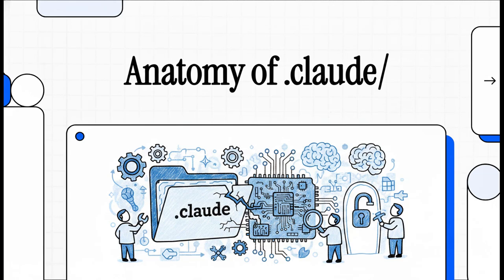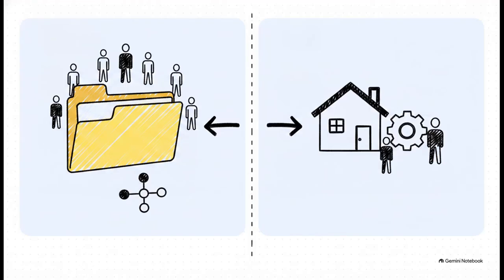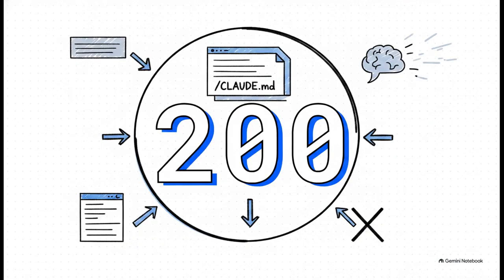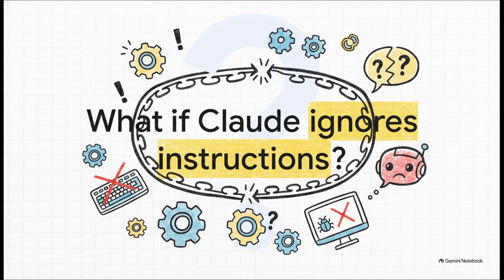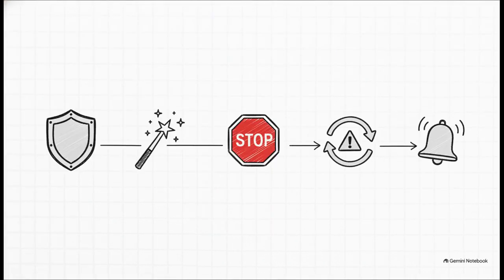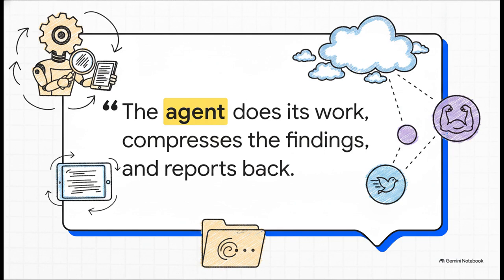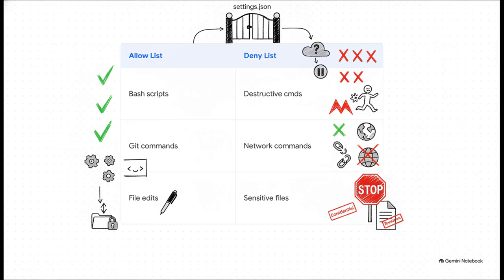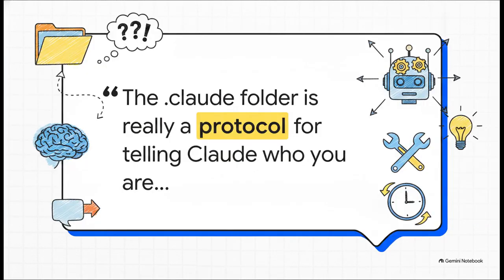Anatomy of . claude/